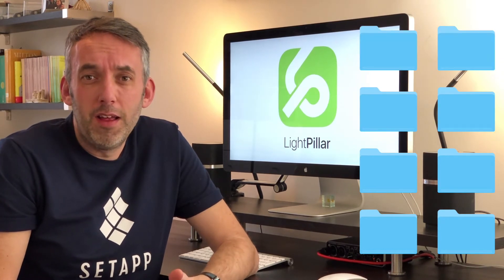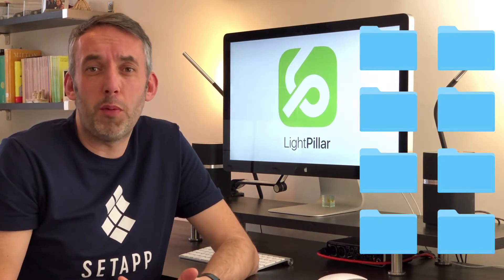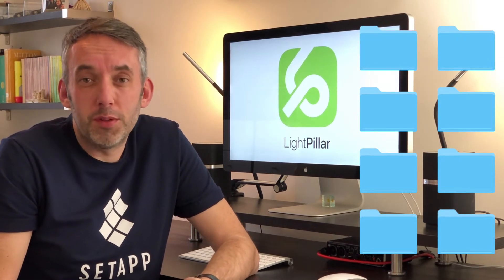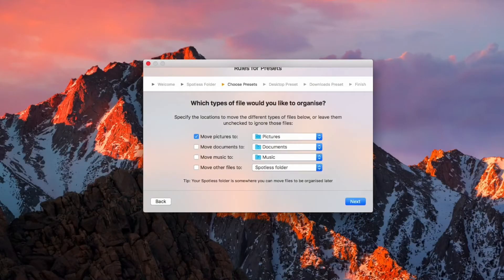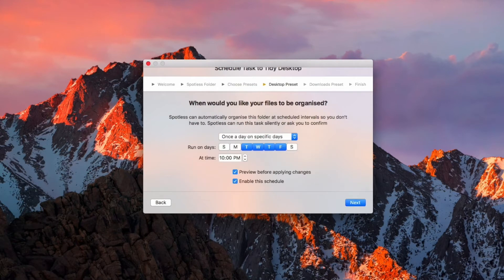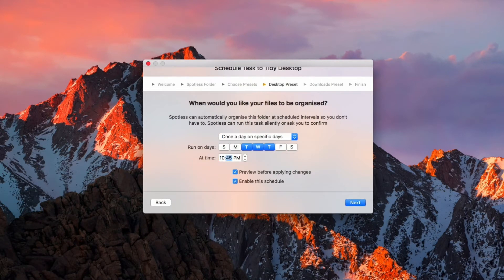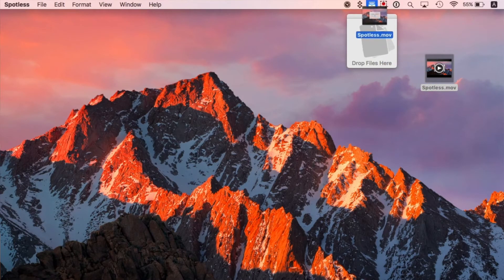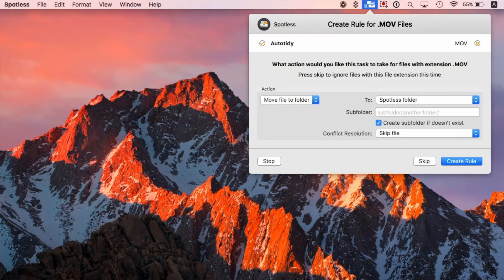Spotless app launched on SETAPP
Neil Casini from Spotless explaining how their app organizes files on Mac effortlessly and automatically

Just some of the Tasks you might automate using Spotless:

- Move all files from your Desktop to keep it tidy, placing all the files in the folders in which they belong
- Send files from the Documents folder that have not been modified for long time to the trash
- Copy files from your Documents folder to an external backup drive at regular intervals, organising them into folders based on type
- Organize images in your Pictures folder into subdirectories for each file extensions (PSD, JPG, GIF, PNG) and delete any that have “Screenshot” in the file title

The possibilities are endless, we hope you enjoy Spotless!

Welcome to Setapp official YouTube channel. Everything that has to do with the apps we’ve got on board, news, and how-to's will appear here. So if you like Setapp, you can always keep an eye on the cool stuff it has to offer.

PROUDLY MADE BY MACPAW.
We’re over a hundred geeks who made popular apps like CleanMyMac and Gemini, and Setapp is our boldest project so far. The idea behind it is simple: here at MacPaw we love Mac, because it’s elegant, sleek, and swift, so we set out to create an app store experience that’s all of these things.